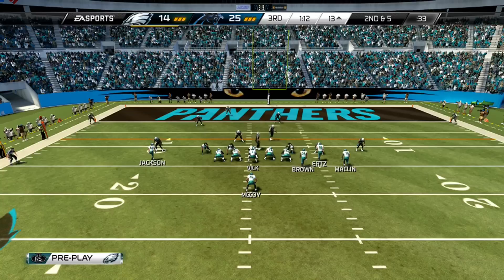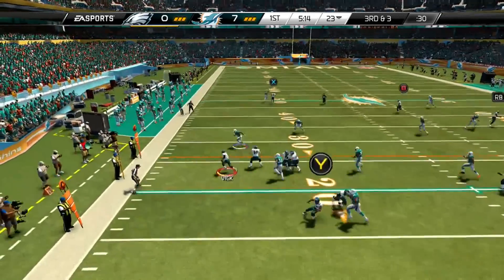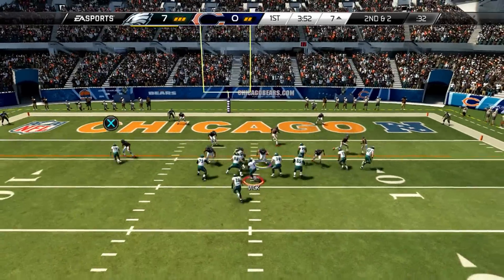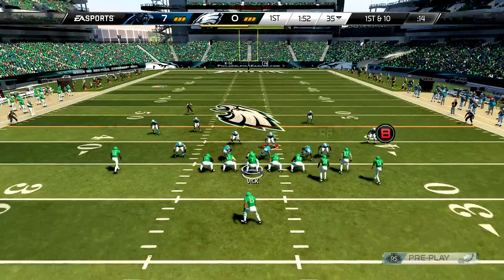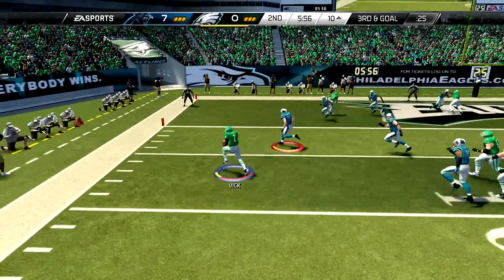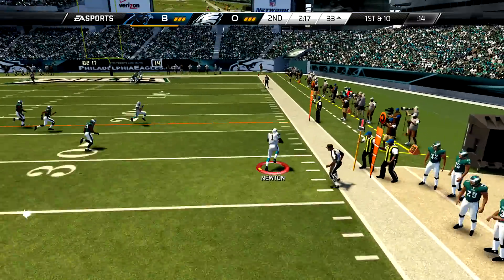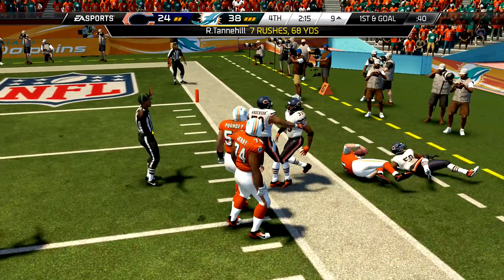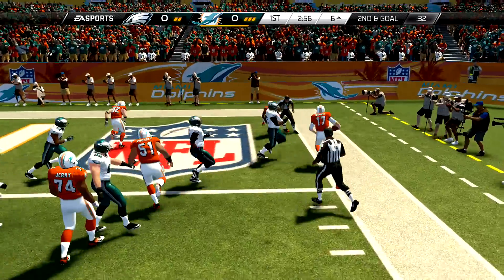Madden 25 Tips | Next Gen | Singleback | Bunch Base | HB Screen | PS4 | Xbox One